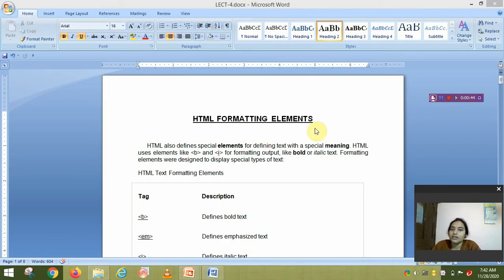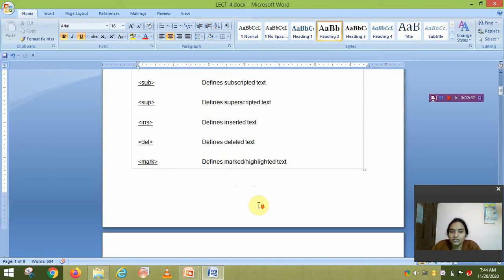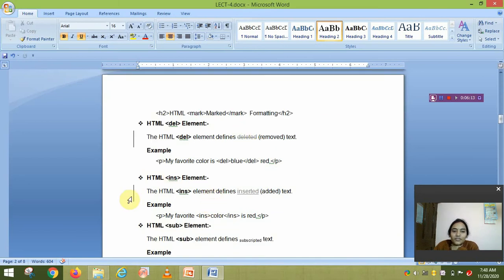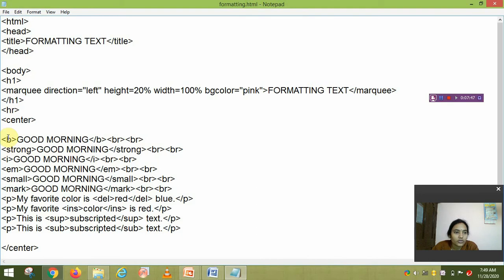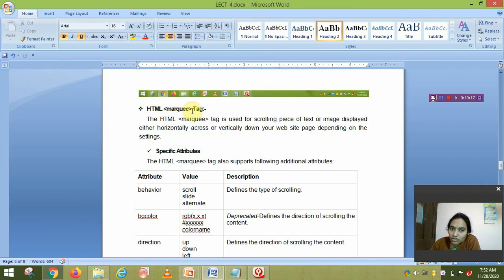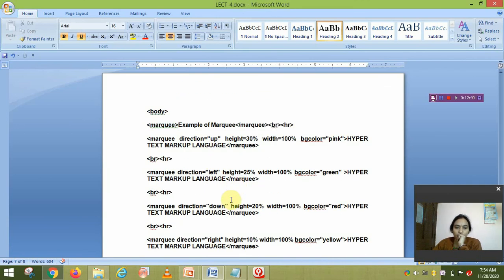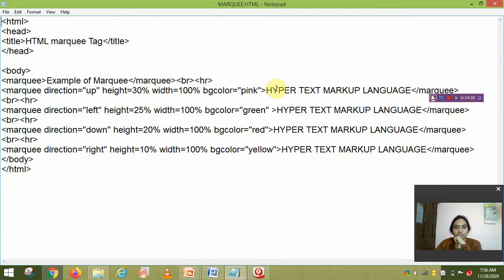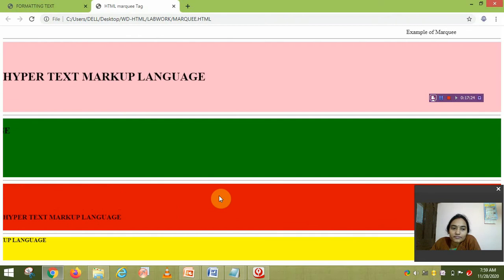WD LAB / HTML FORMATTING ELEMENTS / 5TH IT